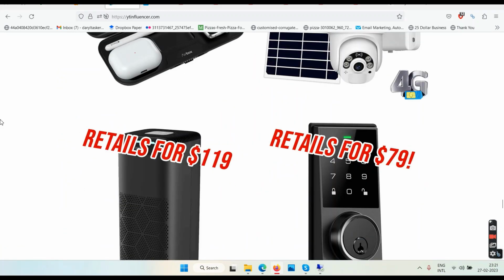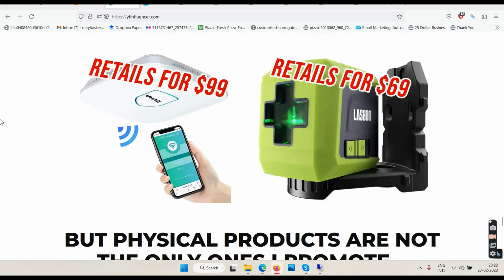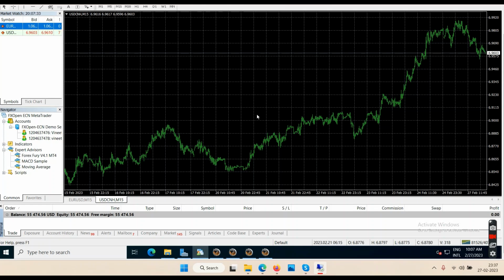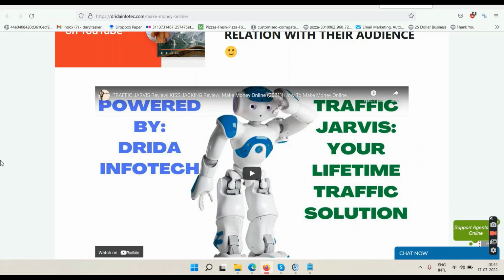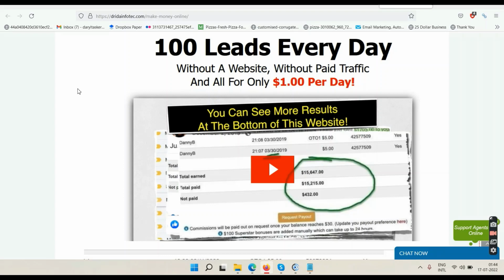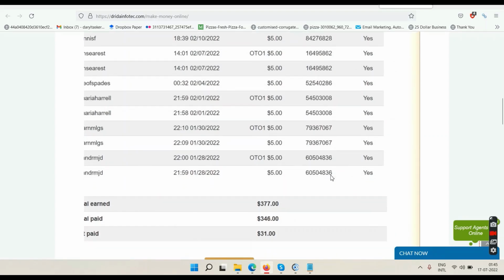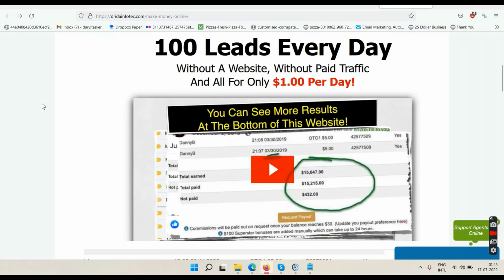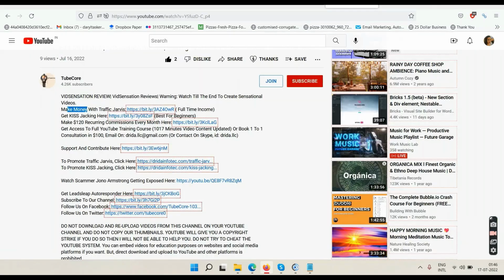YT INFLUENCER REVIEW| YT Influencer Reviews| (Make Money Online)| Watch Till The End B4 Coming On YT